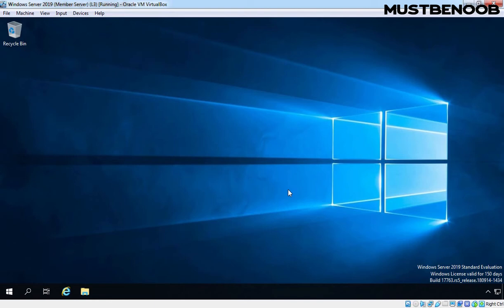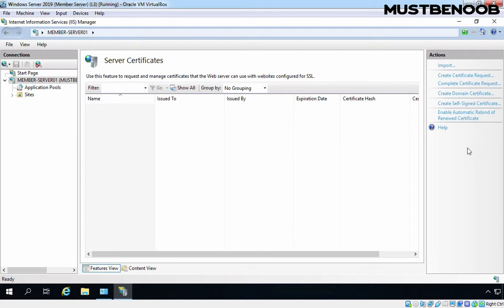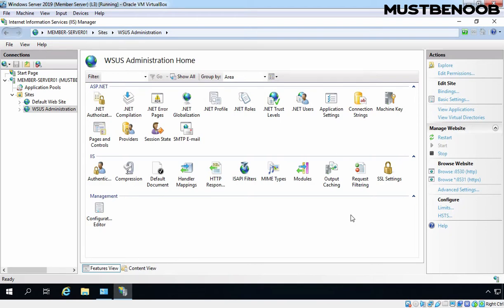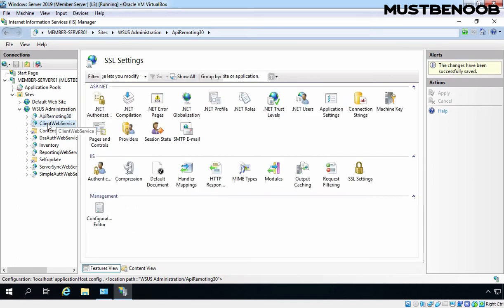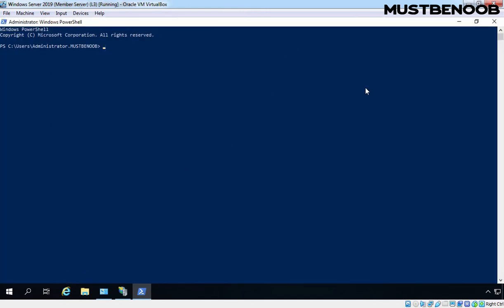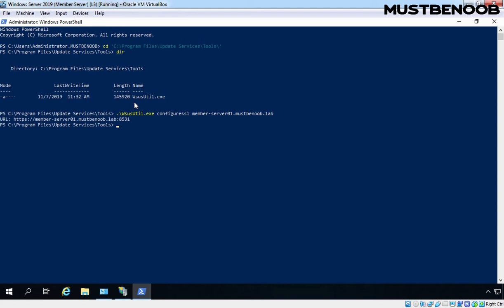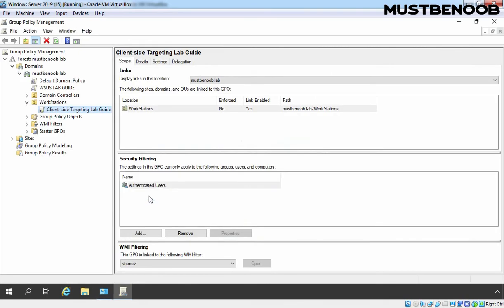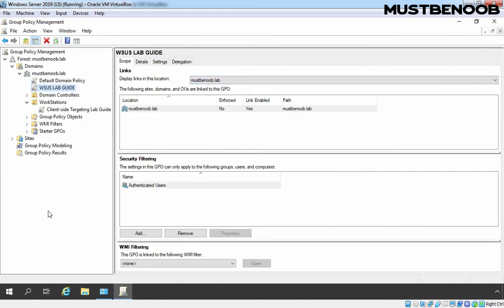LAB GUIDE:69 Creating a self signed certificate for WSUS Server 2019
In this lab guide, we will learn the steps on How to Create a self signed certificate for WSUS Server running on Windows Server 2019.